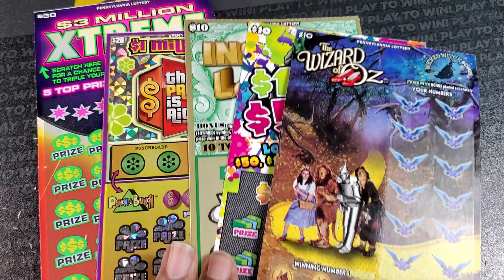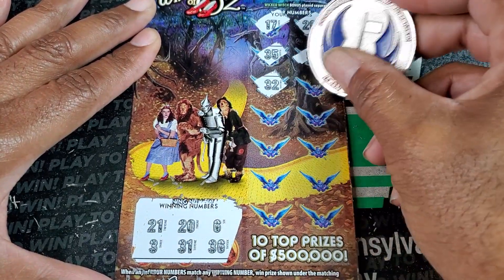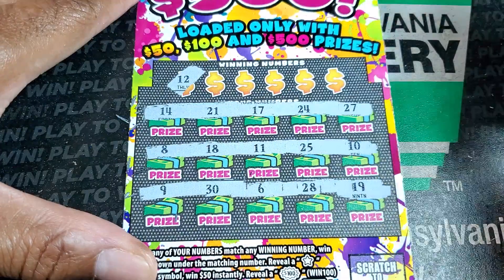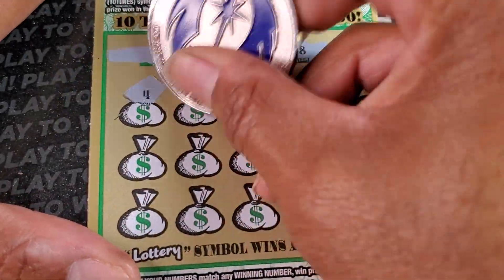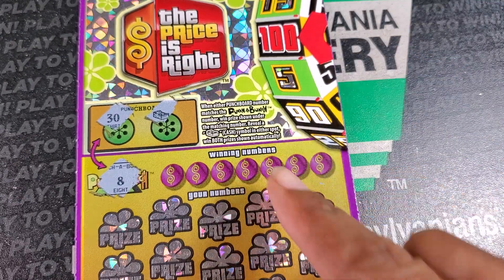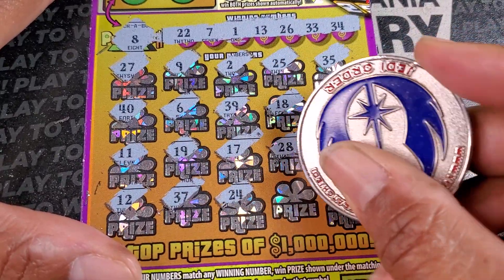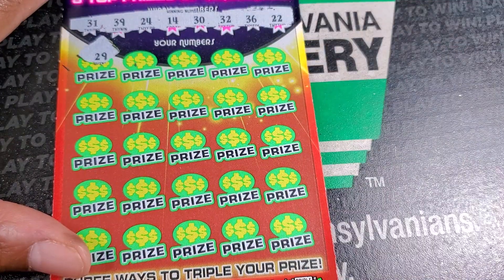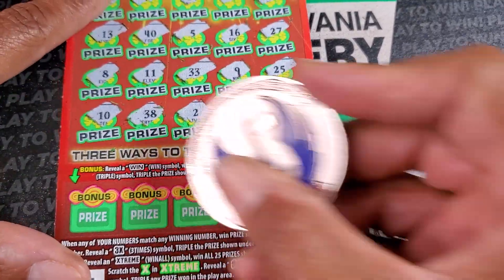Pa Lottery 🔴 Xtreme Tripler, Instant Lottery, Wizard of Oz, The Price Is Right Scratch Off Tickets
I am the md scratch jedi and I scratch lottery tickets from the pa lottery, md lottery, nj lottery and many more. Join me on my scratch off journey as I hunt for a claimer jackpot! I do not promote gambling, however i am sharing the experiences of my journey and do not recommend that anyone follow the same actions and expect similar results. Play at your own risk and within YOUR limits at all times.

I go live every Sunday at 1:50PM ET where i scratch a full book of scratch off tickets from the pa lottery. I post videos once a day and occasionally a midnight video for my night owls which include crosswords and other fun tickets.